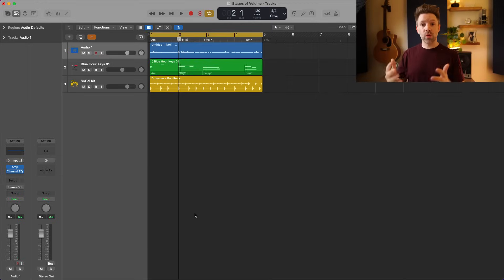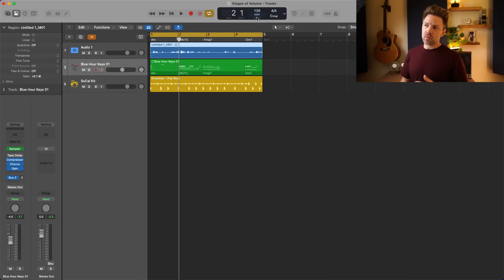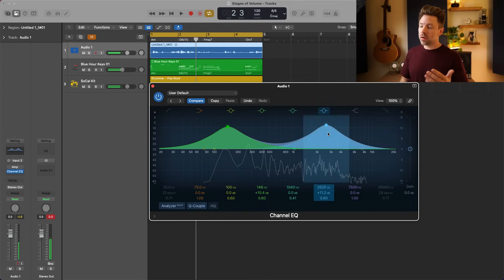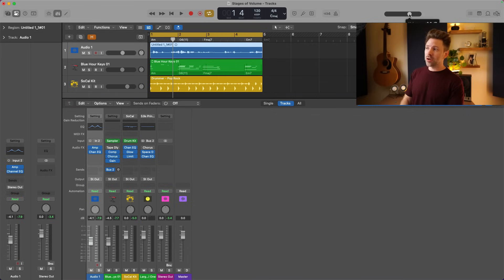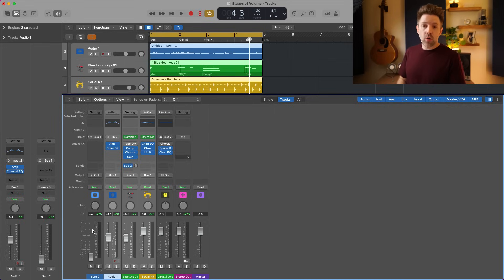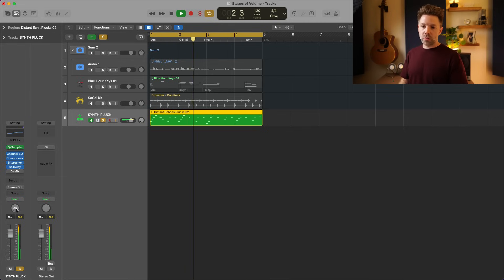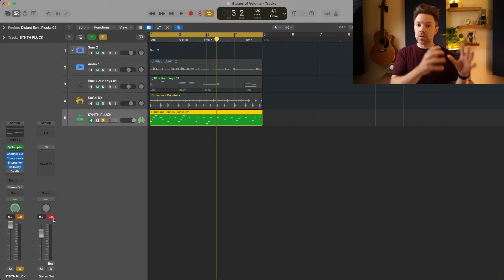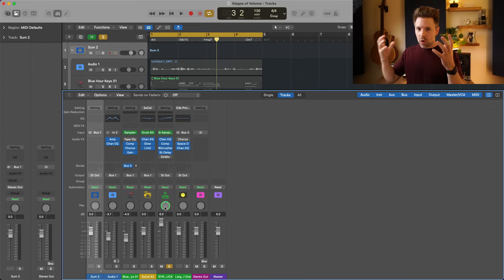The 5 Stages of Volume in Logic Pro